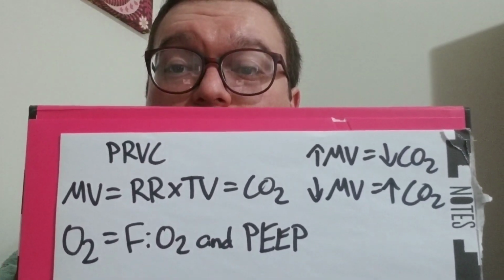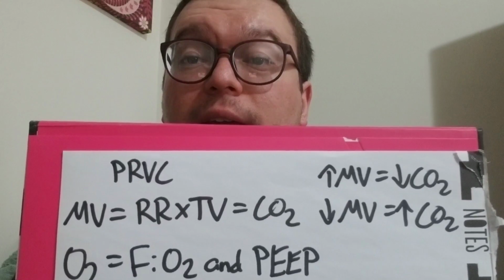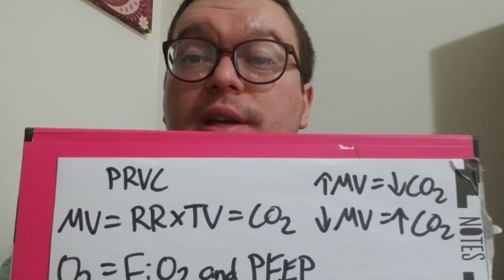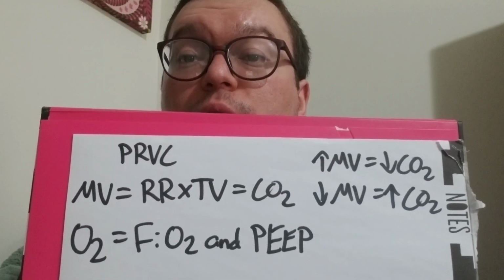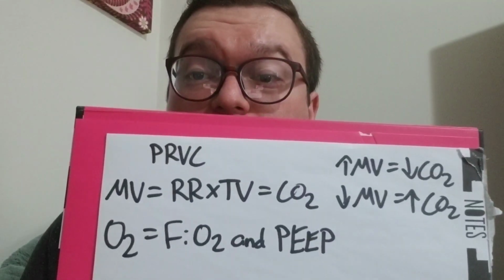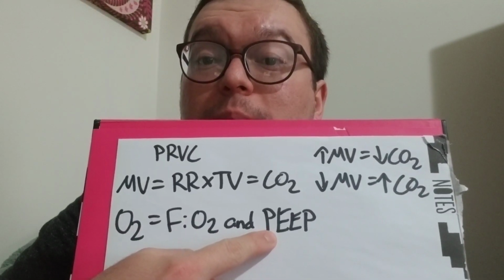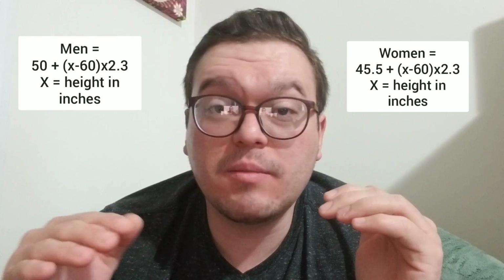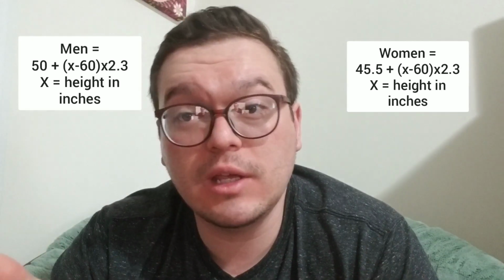Mechanical Ventilation for the Non Intensivist in a COVID 19 Pandemic